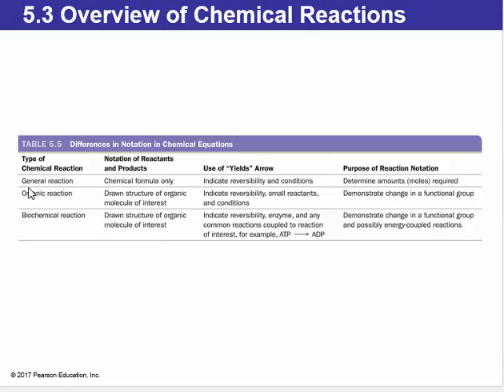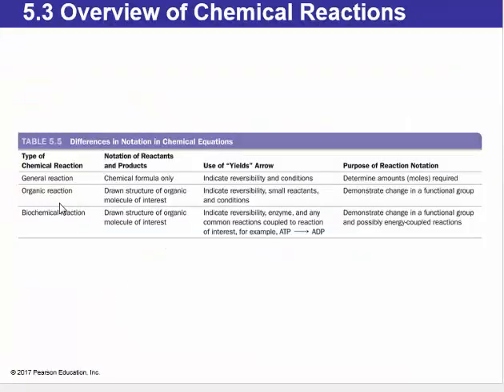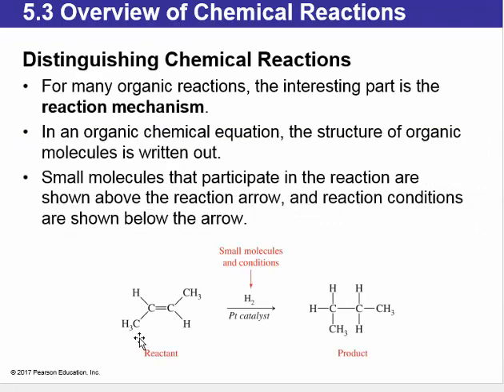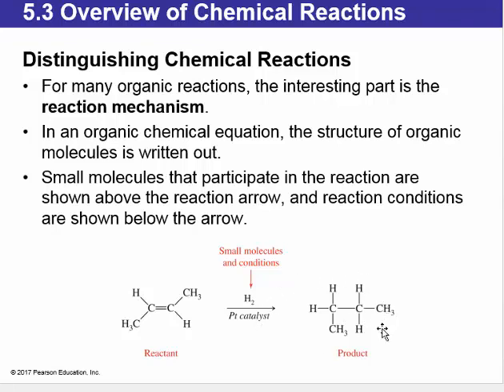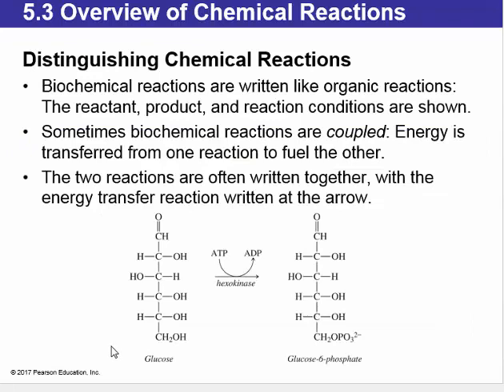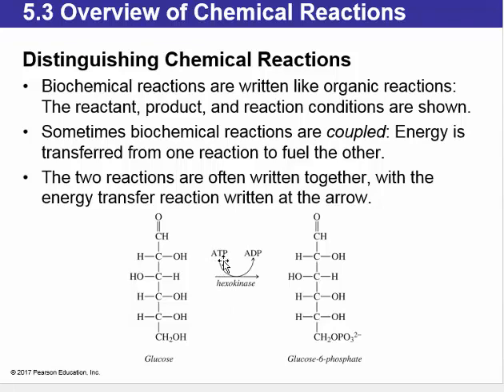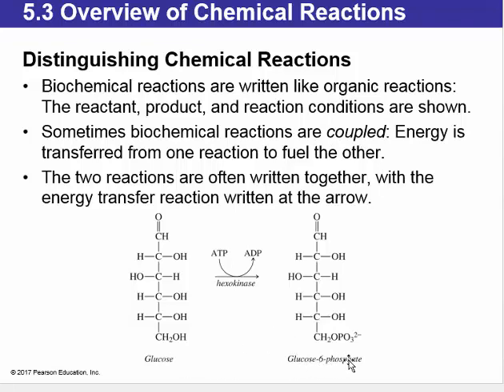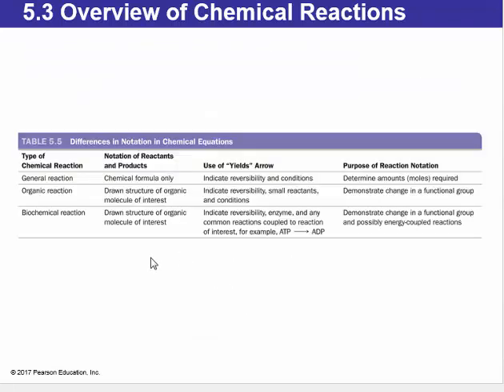CHM 129 103 General Organic and Biochemical Chemical Equations